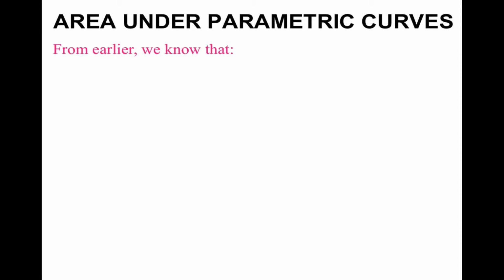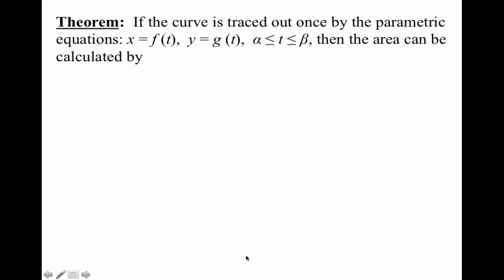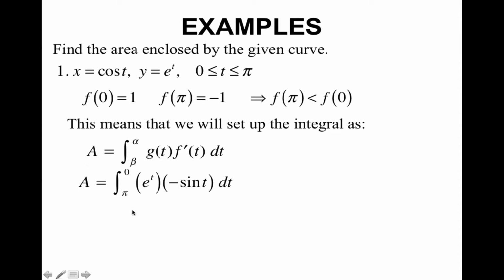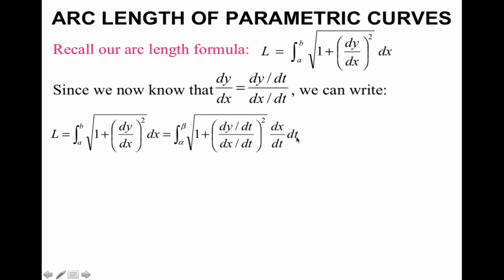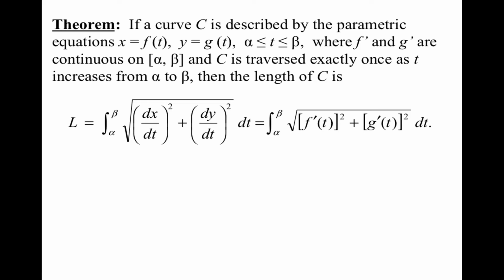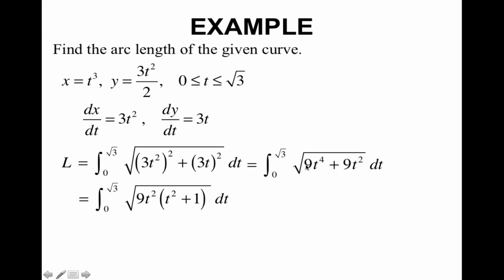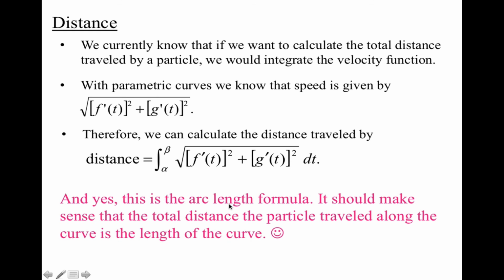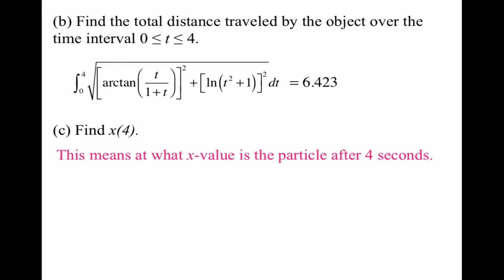Topic 54-Integration with Parametric Curves